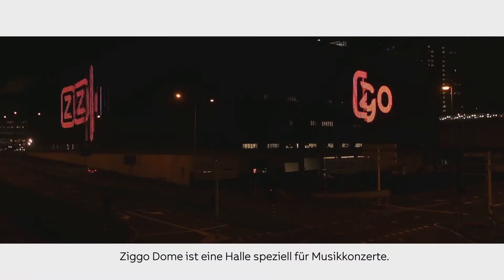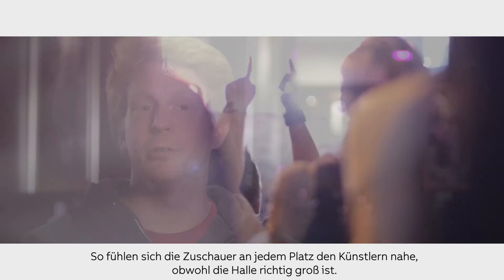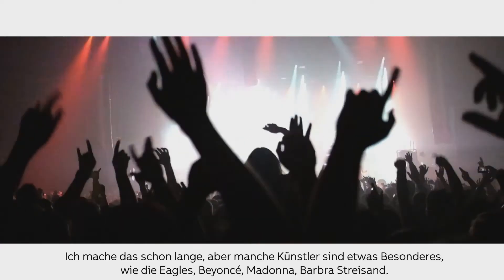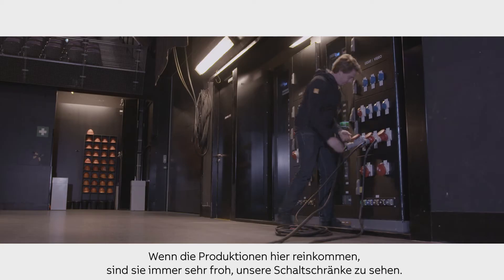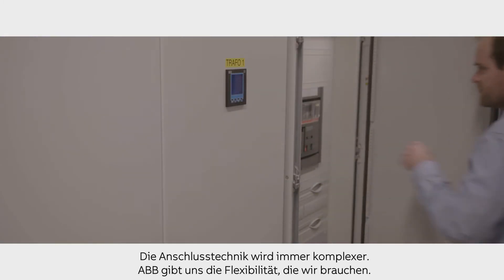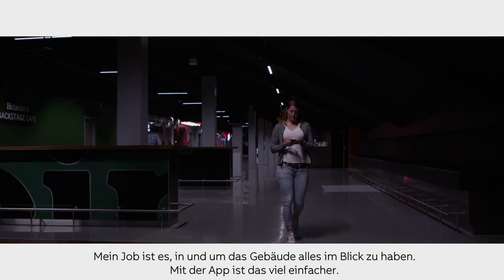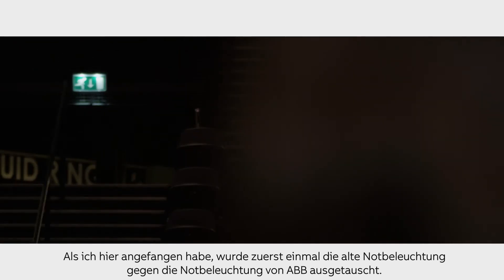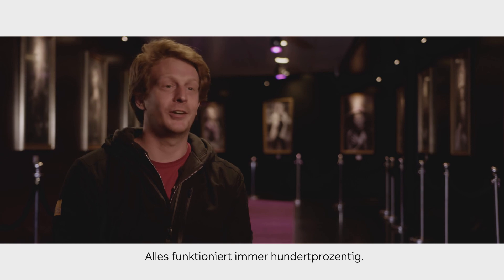ABB Ziggo Dome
Sichere, intelligente und effiziente Lösungen für Hollands Top-Veranstaltungsort.